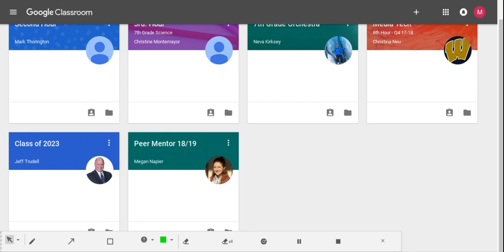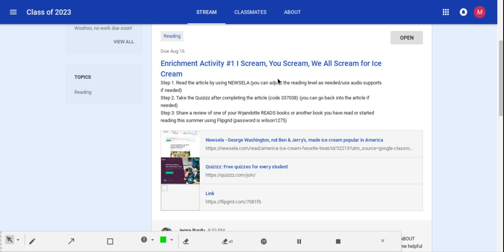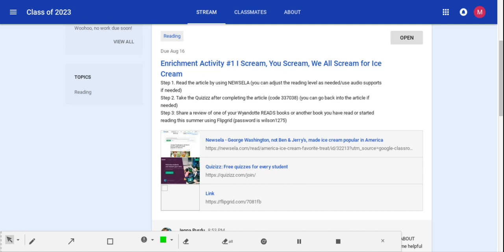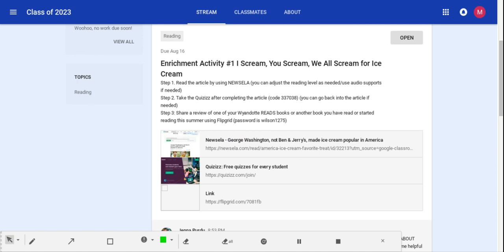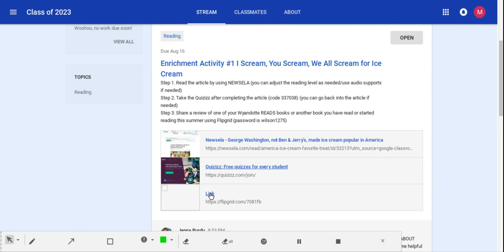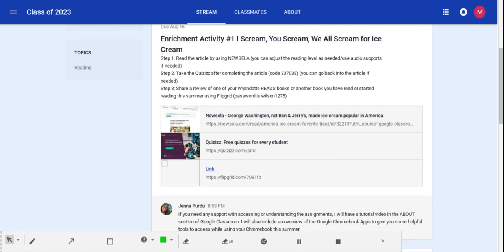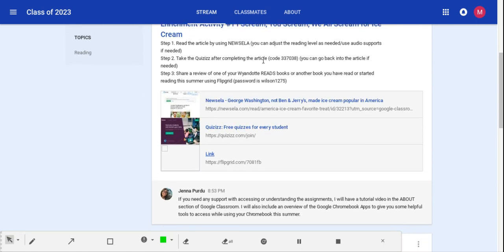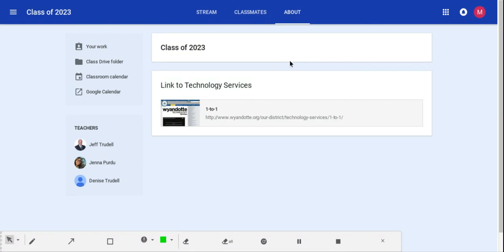Enrichment Activity 1 (Support/ReadWrite App for help with reading)